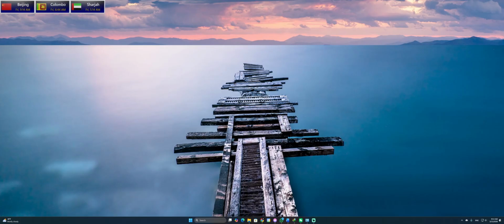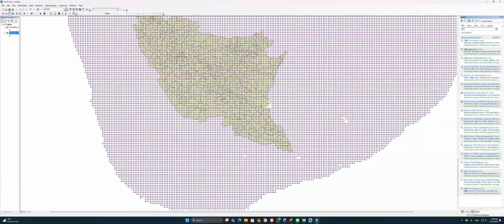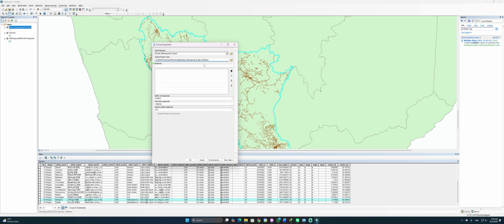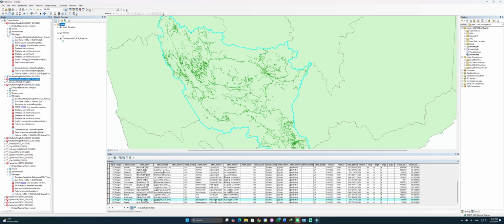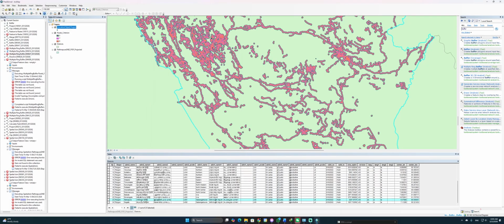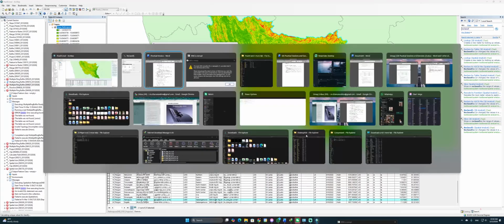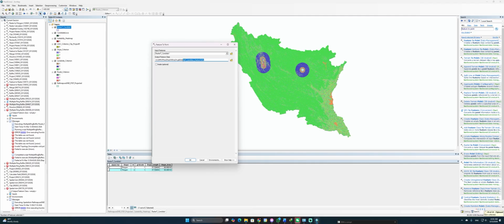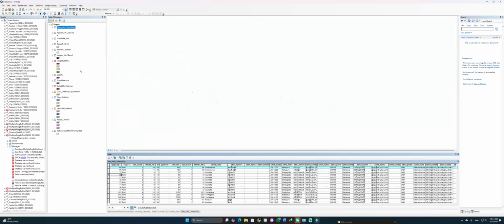Practical 04: Finding the Safest Ground: Multi-Criteria Site Selection for Disaster Shelters.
Selecting a site for a multi-purpose disaster shelter requires balancing accessibility and safety. This tutorial demonstrates a Weighted Overlay Analysis in the Ratnapura District to find optimal land for survival and safety. We apply buffer constraints for roads (200m) and landslide sites (1km), filter for flat terrain (slope lessthan 5°) using a DEM, and identify the most vulnerable GN divisions to ensure the shelter serves those at highest risk.